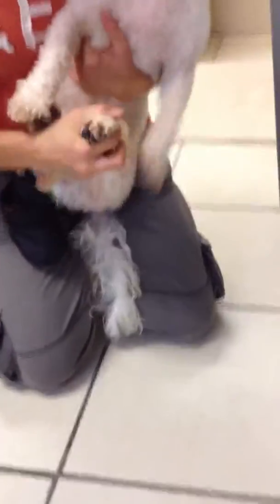DeanPaws2care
Dean fron Paws 2 care Coalition